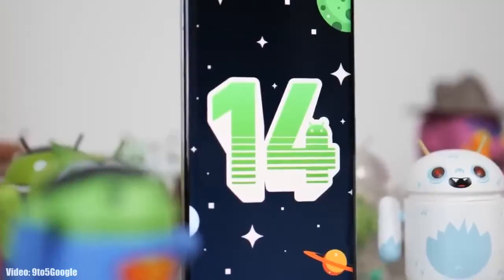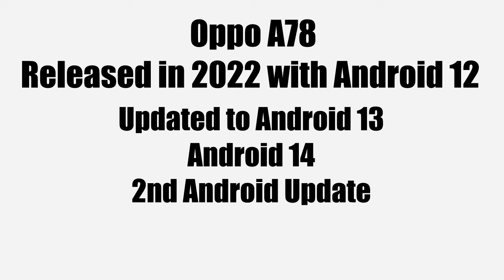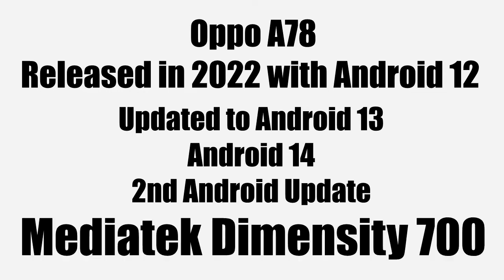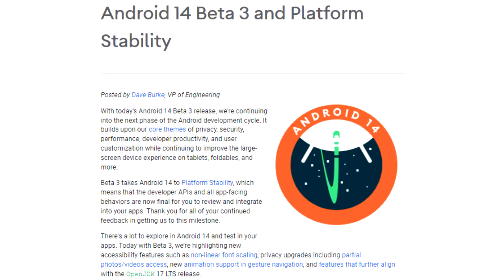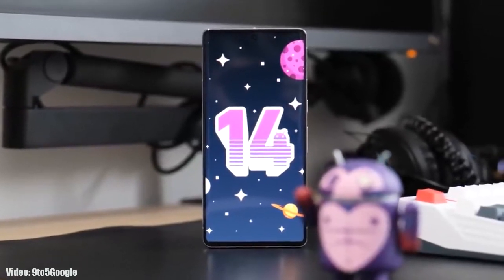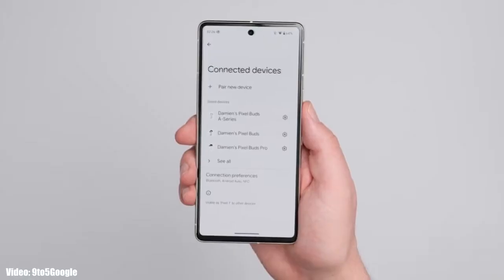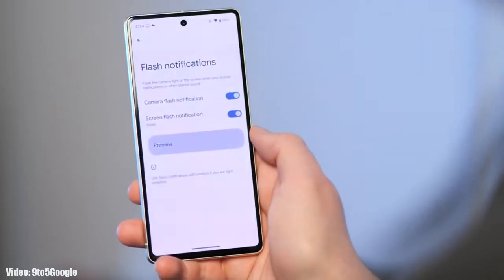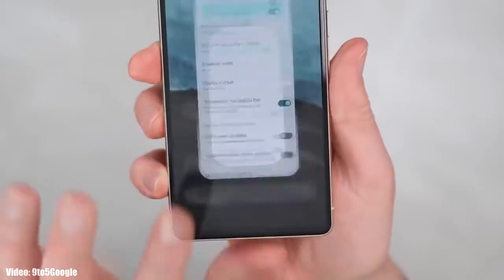Oppo A78 Android 14 ColorOS 14 Update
►Buy New accessories for your Oppo A78.